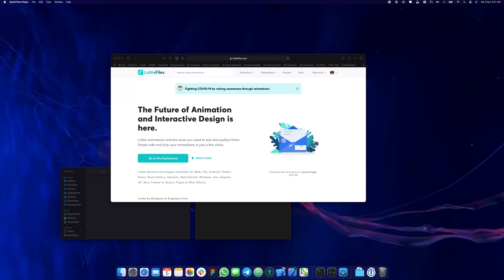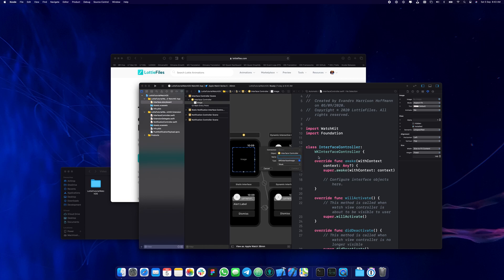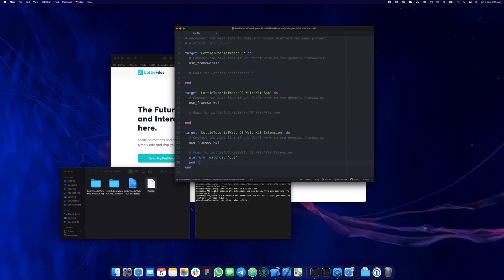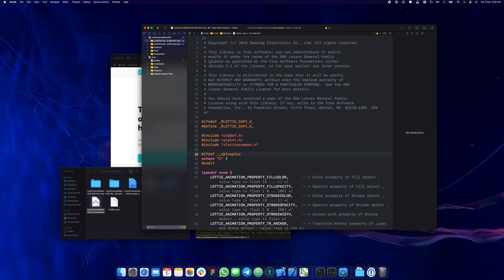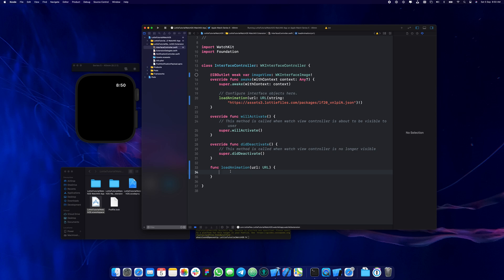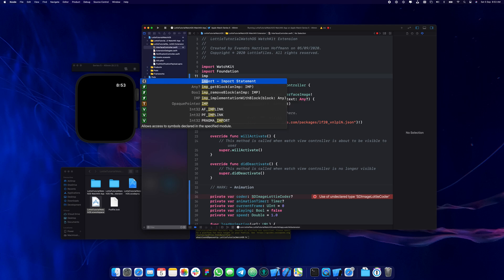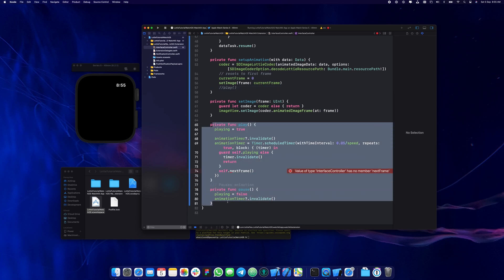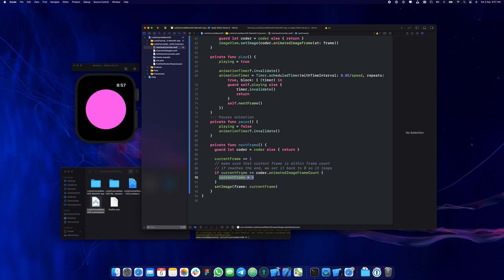How to add Lottie animations to watchOS in Swift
It's time to add Lottie animations to your smartwatch! In this tutorial, iOS wizard Evandro Hoffmann takes you through how to add Lottie animations to watchOS in Swift.

Requirements:
iOS 13+
Swift 5.0
watchOS 6.0+

Start adding Lottie animations to your smartwatch applications today with LottieFiles